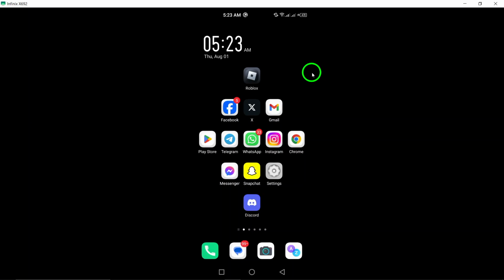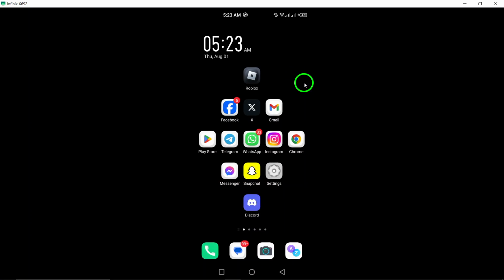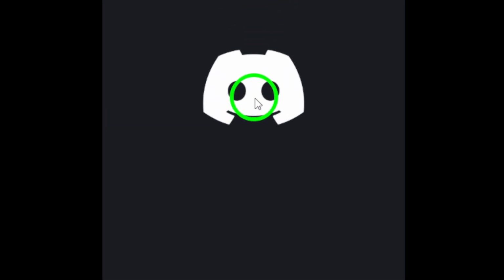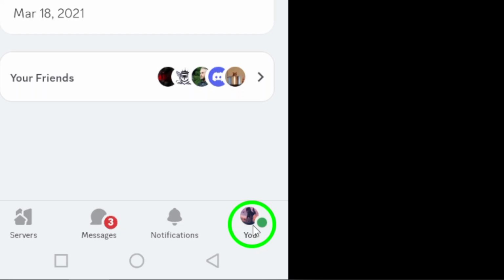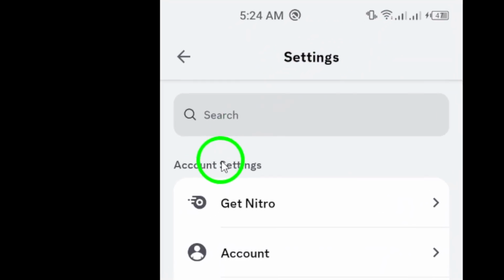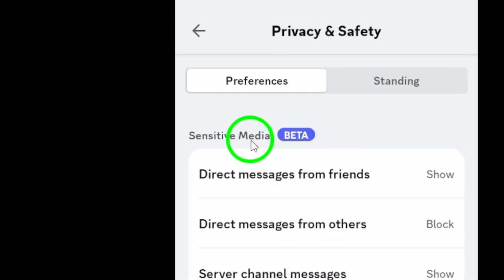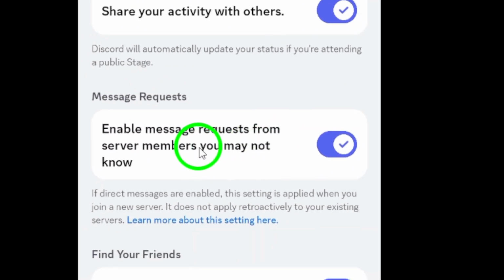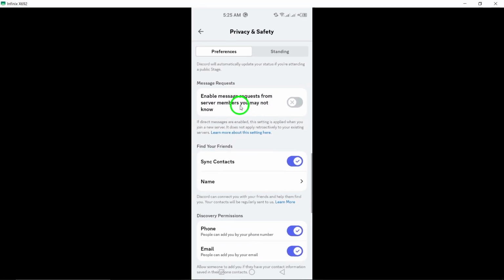How to Disable Messages Request on Discord (Updates)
Learn how to disable message requests on Discord to enhance your privacy and control your messaging experience. In this video, we’ll guide you through the simple steps to turn off message requests from server members on your Android device. Follow these easy instructions to customize your Discord settings today.
Steps:

1. Open Discord app on your Android device.
2. Tap "You" at bottom right.
3. Tap the gear icon at top right to access settings.
4. Scroll down then tap "Privacy & Safety".
5. Under "Message Requests", turn off "Enable Messages Request From Server Members".

Now that you know how to disable message requests on Discord, you can enjoy a more streamlined messaging experience without interruptions.